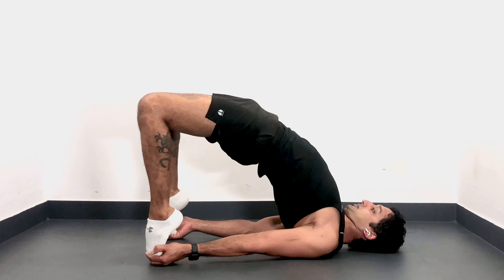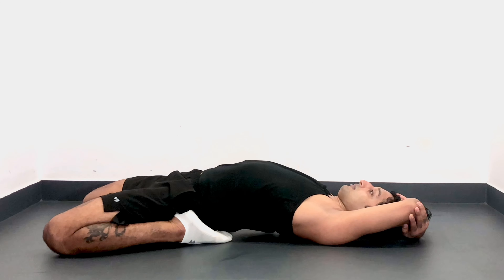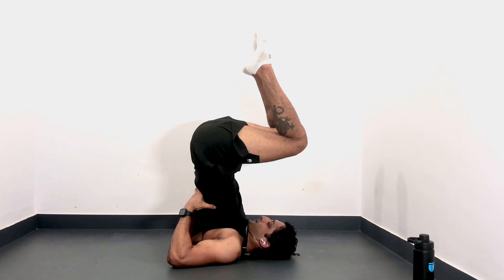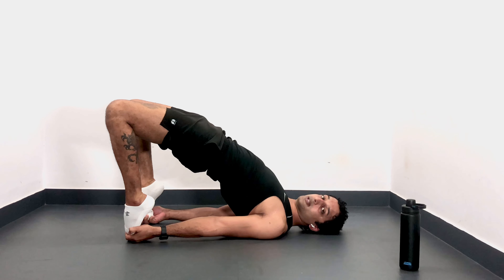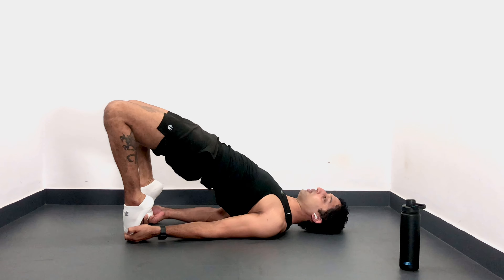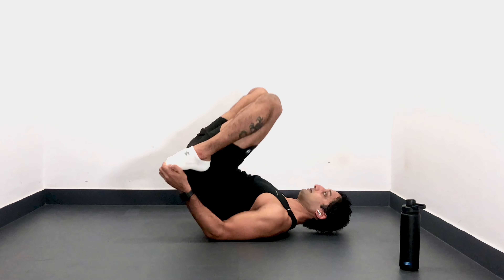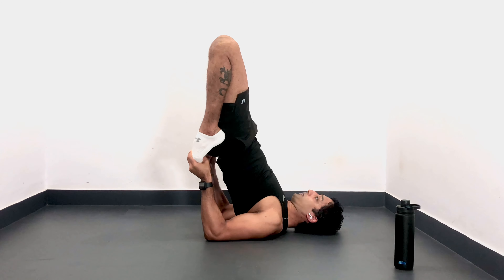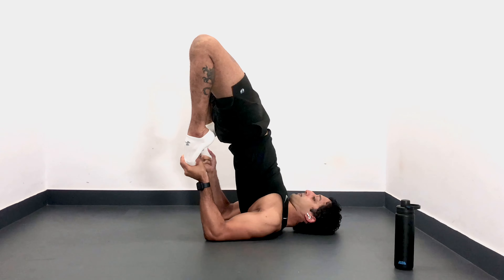Binded Shoulder Stand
Compound Movements - Binded Shoulder Stand